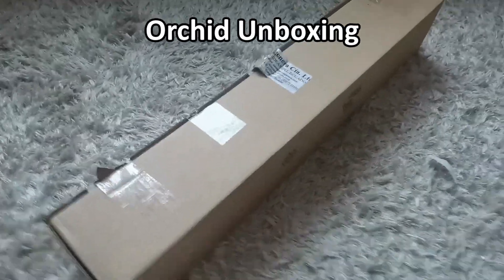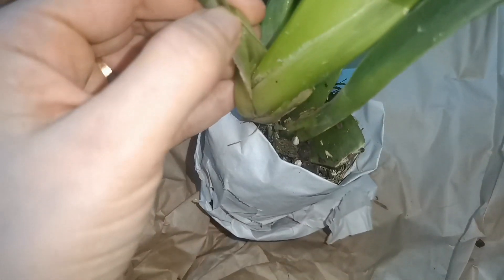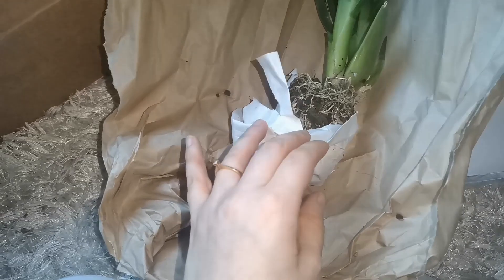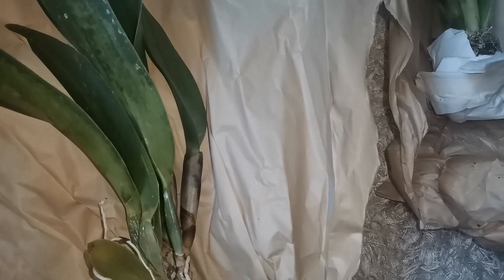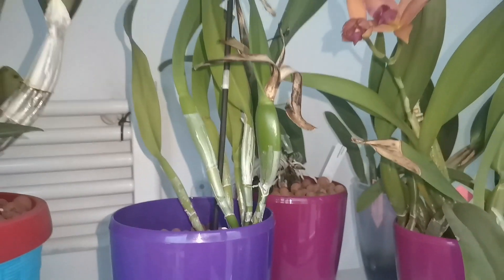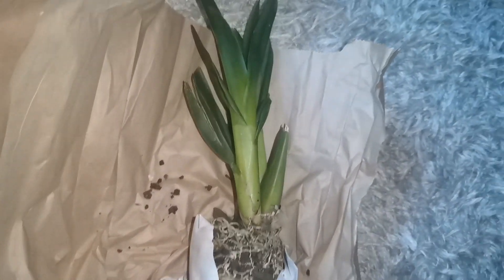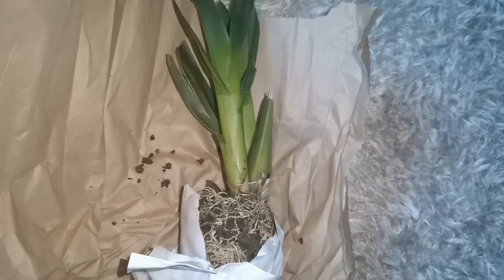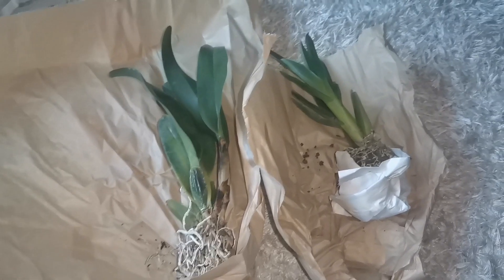Unboxing Orchids from Ecuagenera - Orchid Cold Damage - Part 1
And my orchid replacements have arrived, so this is the unboxing orchids from Ecuagenera video. I have recieved a Oncidium cirrhosum and one cattleya king of taiwan golden. Unfortunately, we have some orchid cold damage that we have to work with, but I am hopefull that I will manage to save them, as I did it before. Fingers crossed!
★☆★ LEARN MORE ABOUT GROWING ORCHIDS ★☆★